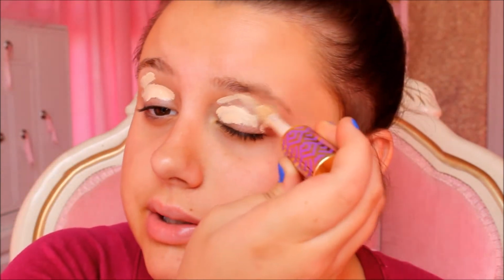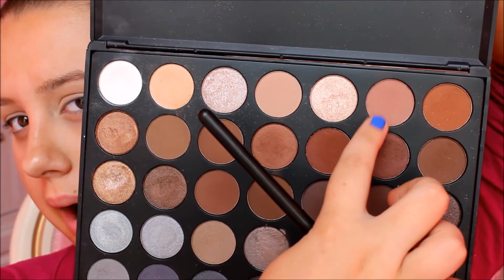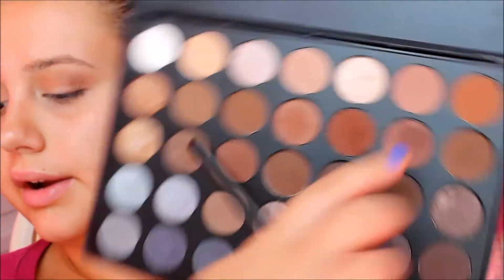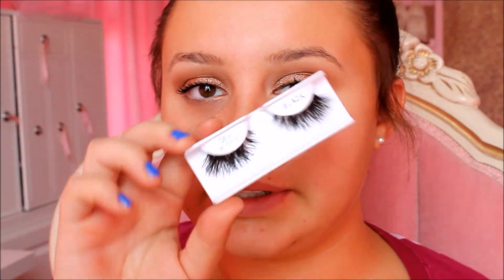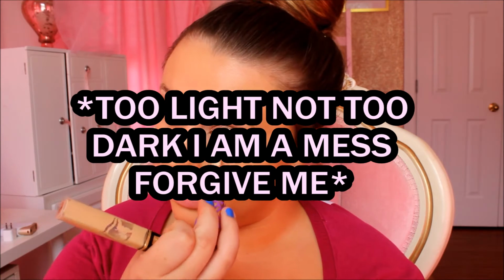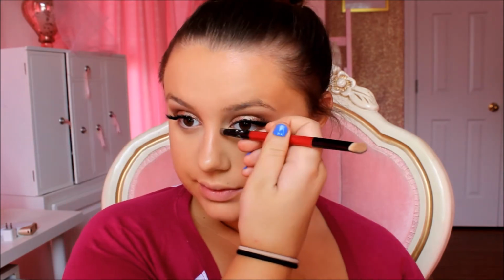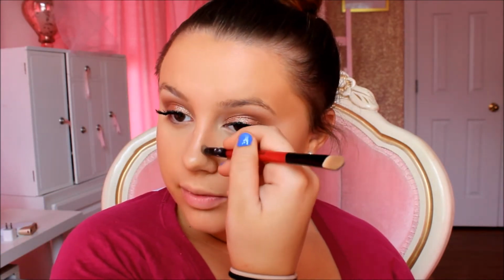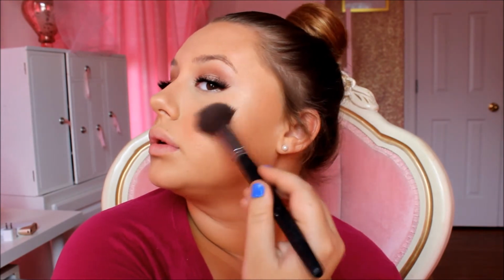The Signature Desi Perkins' Makeup Look | Iconic Beauty Gurus Series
♡Hey guys!♡

I decided to start this series based around the iconic beauty gurus of YouTube, and their signature makeup looks! I decided to kick of this series by showing you my version of Desi Perkins' signature makeup look! She is always so bronzey and glowy, and her skin is always so healthy looking! I always think of J Lo when I think of Desi's makeup style, lots of highlight and just really beautiful brown eyes!  Let me know what you think, and which youtuber you would like to see next!

♡~PRODUCTS~♡

L'Oréal Infallaible Pro Matte Foundation
Marc Jacobs Dew Drops Coconut Gel Highlighter
Tarte Shape Tape Concealer
RCMA No Color
Too Faced Luminous Peach Blush
Too Faced Sun Bunny Dark Bronzer
Morphe Brushes 35K
Colourpop Nillionare and Lala Super Shock Eyeshadow
L'Oréal Voluminous Mascara
Ardell Demi Wispies Customized lashes
MAC Nylon Eyeshadow
Essence Waterproof Eyeliner pen
MAC Yash Lipstick
Luxie 504 Large Angeled Brush and 205 Tapered Blending Brush
MAC 217 Brysg
BH Cosmetics Brushes
Beauty Blender

xoxo,

♡Ashton♡